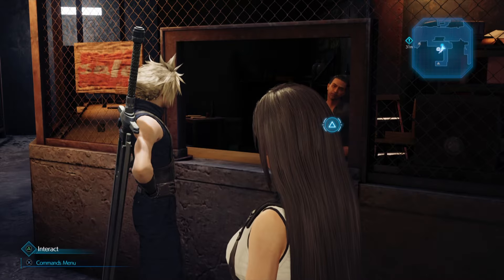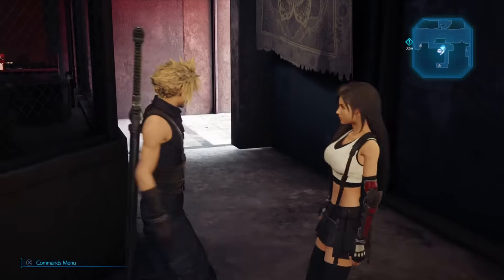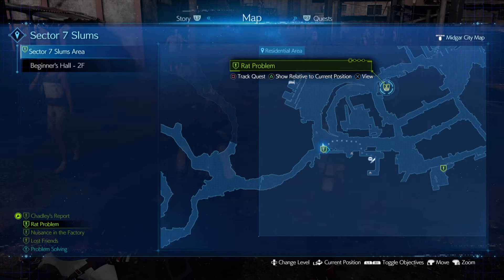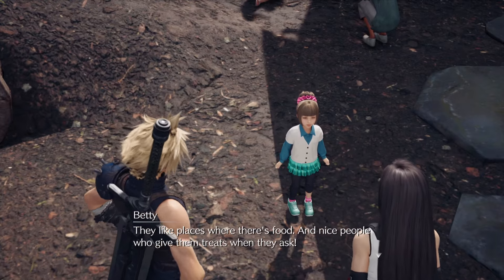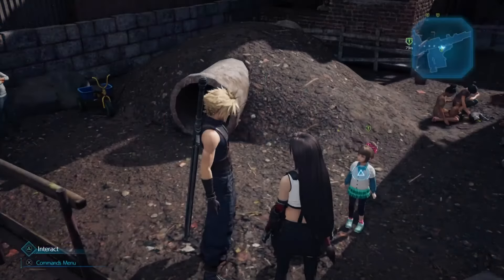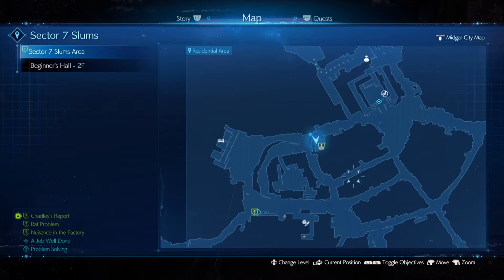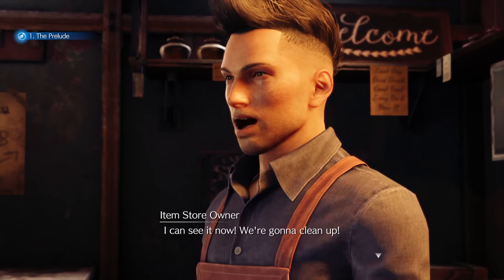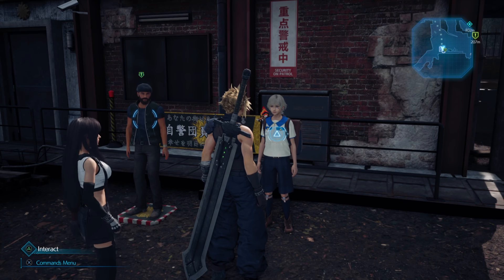FINAL FANTASY VII REMAKE (Part 7)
In this episode I meet up with Wymer who assigns a variety of sidequests to complete in the Sector 7 Slums.  During this episode I complete the "Lost Friends", "Rat Problem", and "Chadley's Report" sidequests.  I also begin the "Nuisance in the Factory" sidequest.